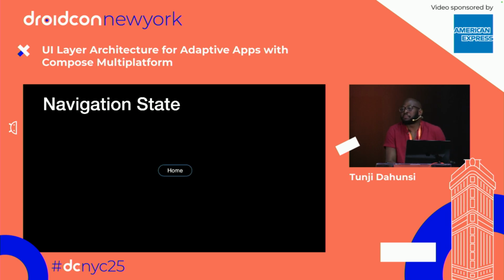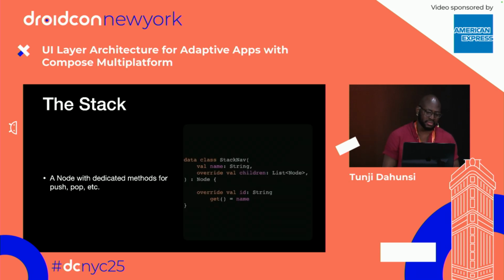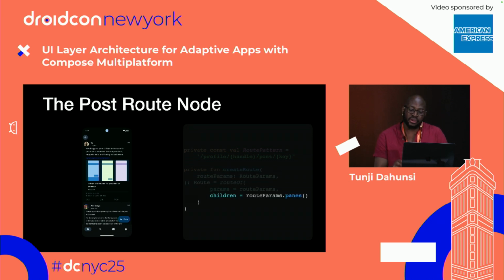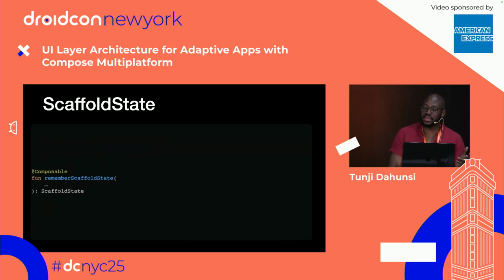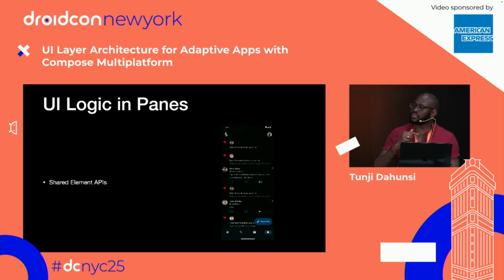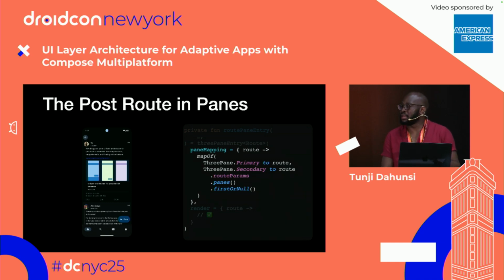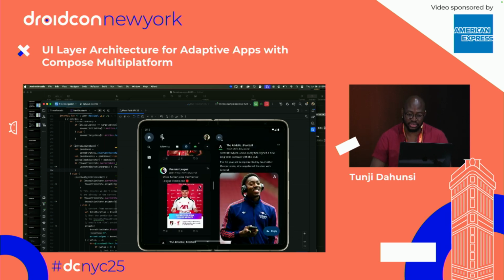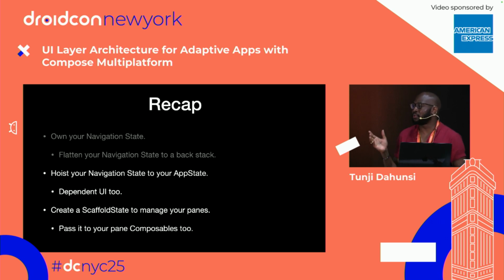UI Layer Architecture for Adaptive Apps - Tunji Dahunsi | droidcon New York 2025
🎤 Talk: UI Layer Architecture for Adaptive Apps with Compose Multiplatform
👤 Speaker: Tunji Dahunsi
📍 Event: droidcon NYC 2025
📅 Date: 25-26 June, 2025